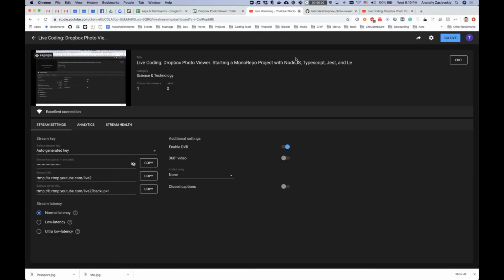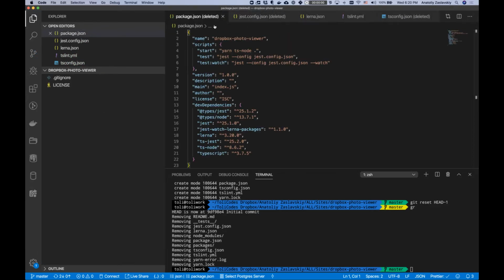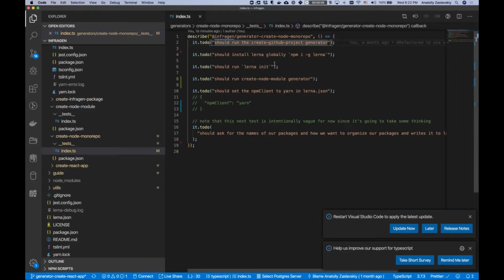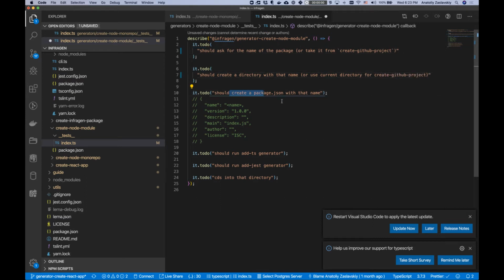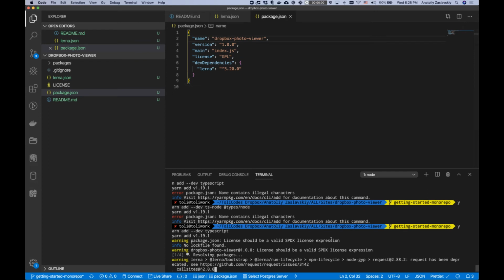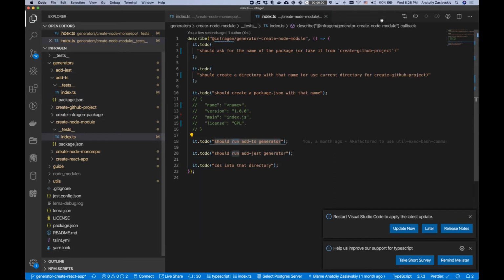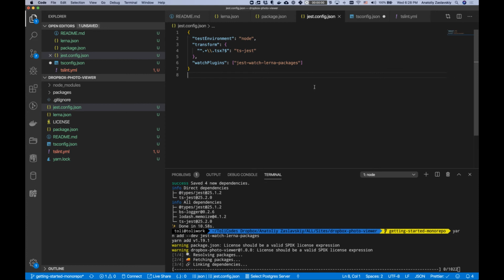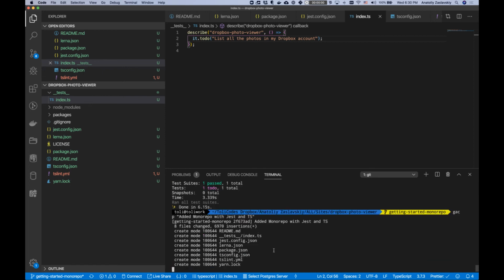Live Coding - Dropbox Photo Viewer - Starting a MonoRepo Project with NodeJS, TS, and Lerna